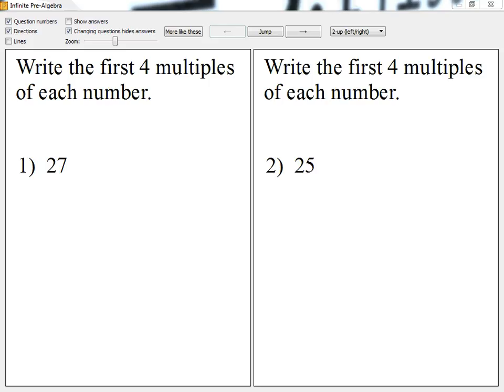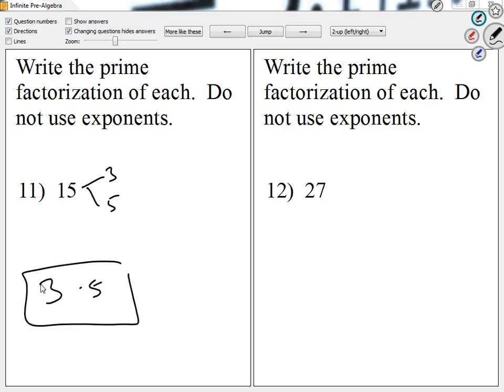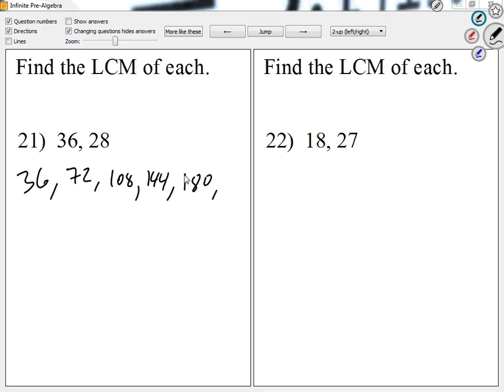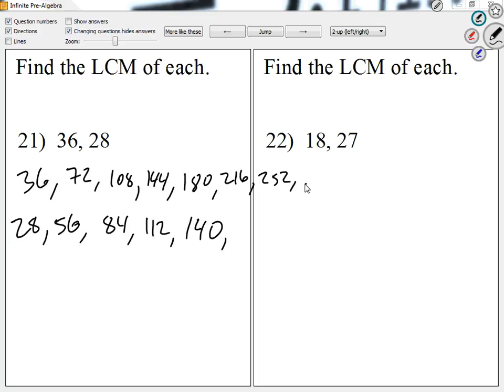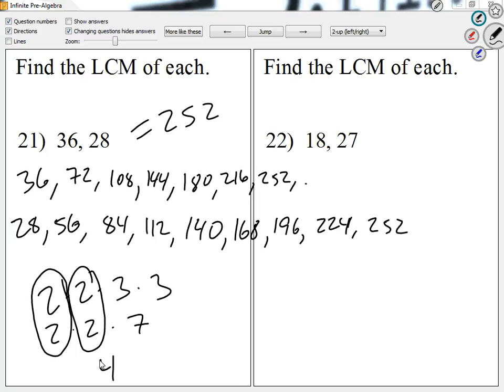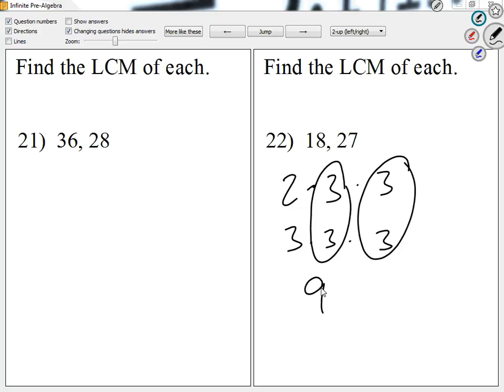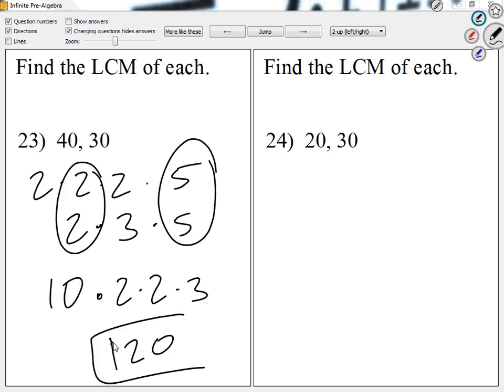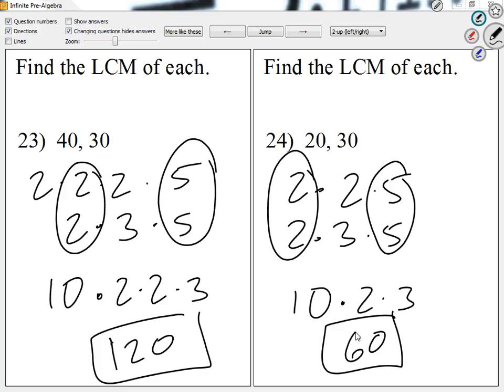Leonzo least common multiple